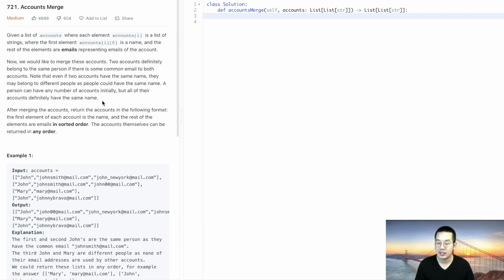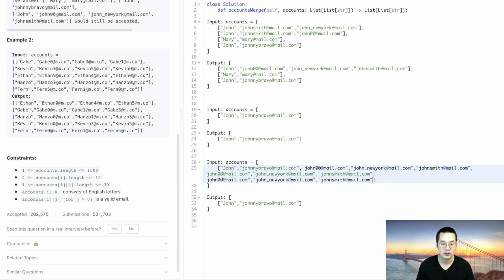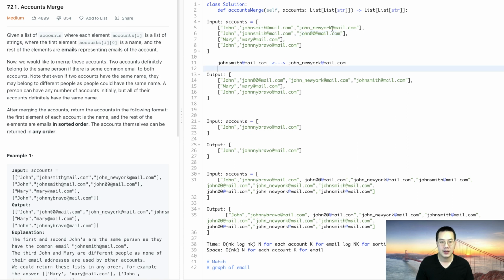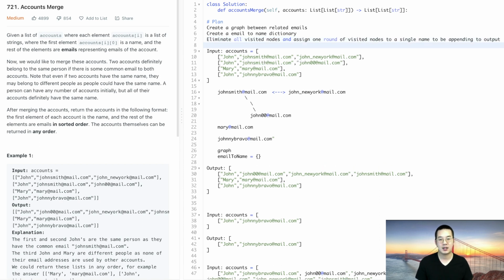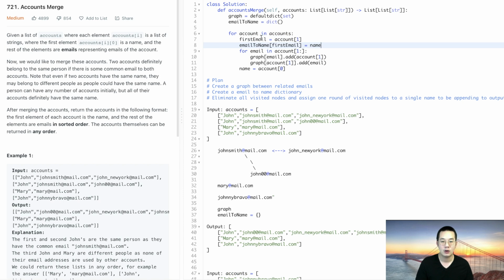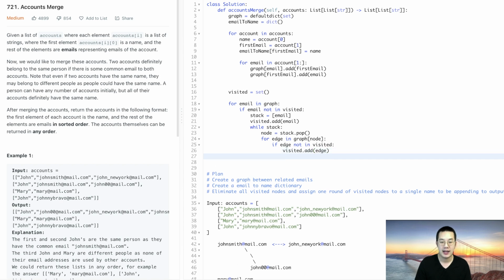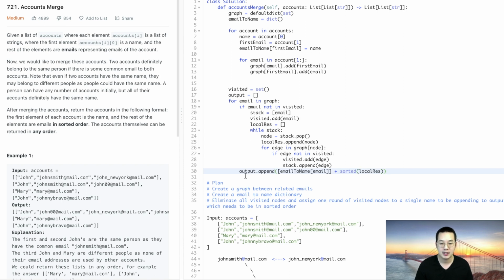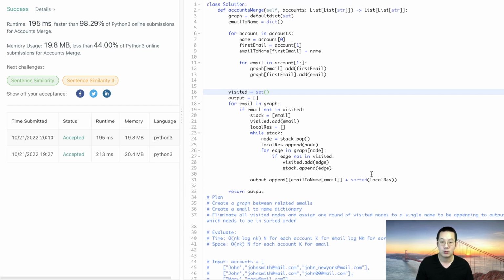UMPIRE Algorithms: Accounts Merge